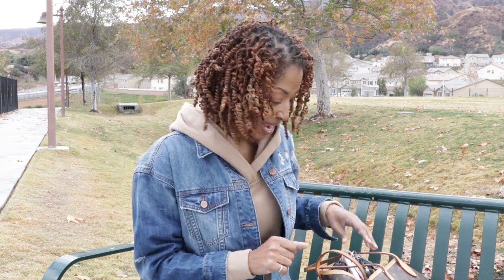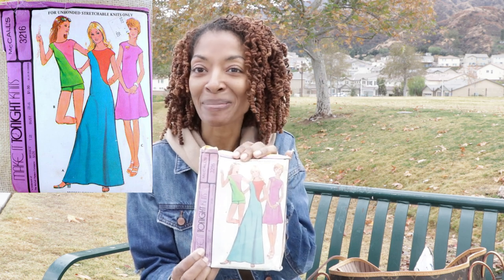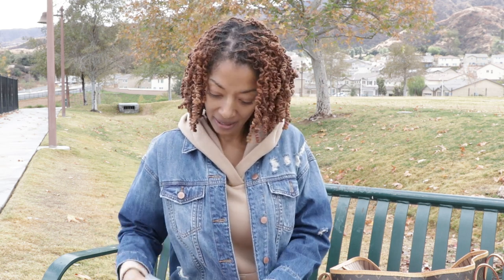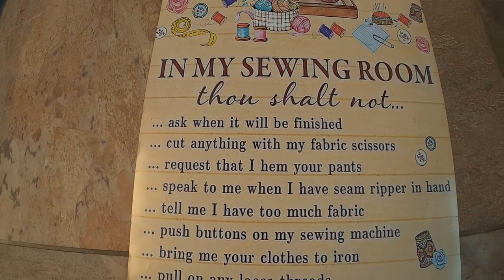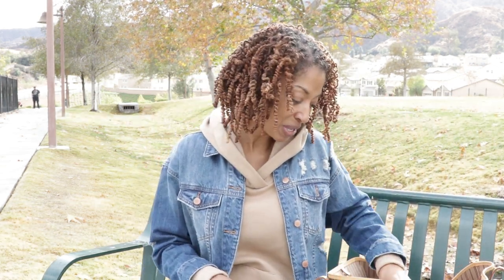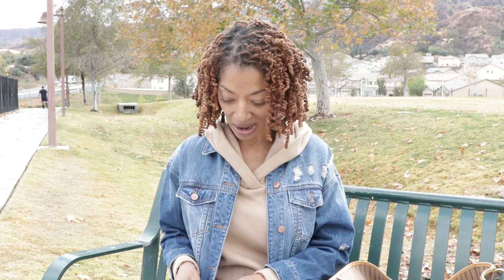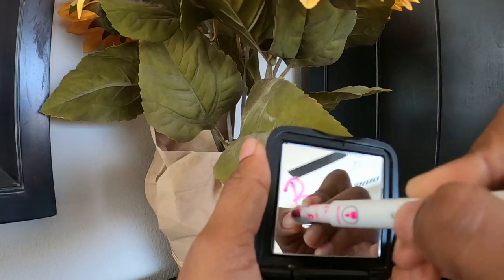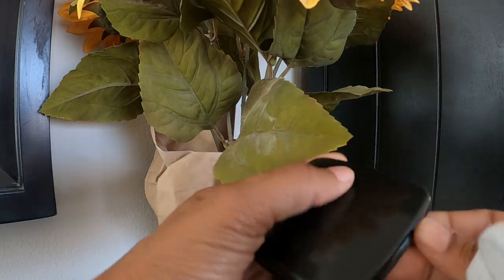SEWING PATTERN MASHUP - SEWING MAKE - SIMPLICITY 9136 - SCRAPBUSTER - NEW FABRIC - NEW PATTERNS DIY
In this video I show how I combined two patterns to make a top.  I share a corduroy dress that I made, Simplicity 9136.  I share two patterns that I purchased recently and some new fabric that I purchased from Cali Fabrics

Sewing Room Poster
Dry Erase Markers
Chalk Markers